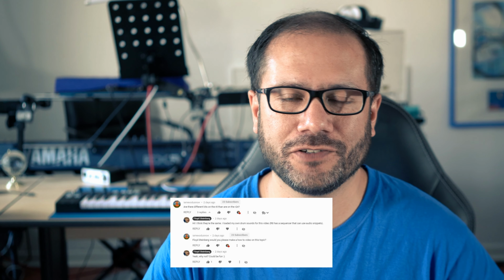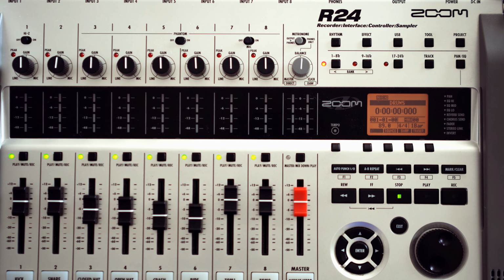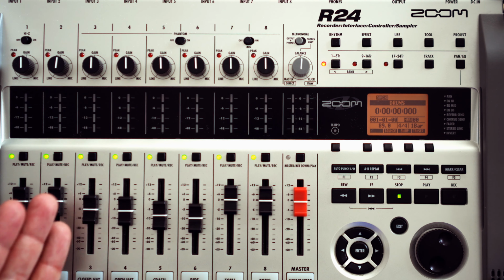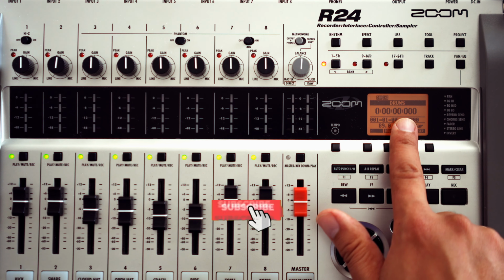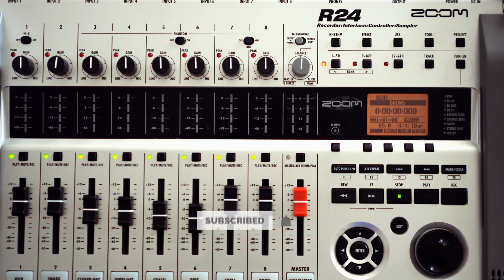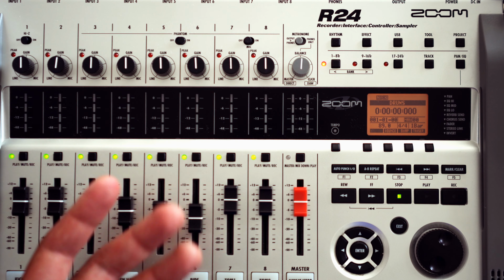ZOOM R24: How to use the drum and sample sequencer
Here's how to use the drum machine and the sample sequencer built into the ZOOM R24 multitrack recorder. Table of contents:

00:00 Hello
00:31 Creating a rythm pattern (internal drum sounds)
01:50 running through all the drum kits available
02:25 adding the rythm pattern to your song / project
03:03 using your own samples
03:34 selecting a sample
03:48 entering notes on the track sequencer
04:15 adding the snare drum
04:46 zooming in on the track sequencer
05:11 adding the hihat
06:08 turn on the track sequencer on the project / song...!
06:32 mixing the drums, adding effects
07:10 adding some more tracks / demo
08:10 bye bye